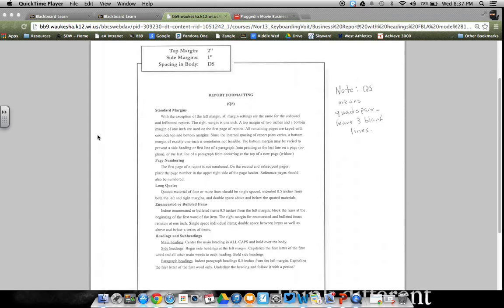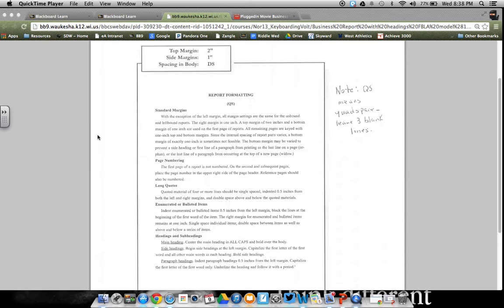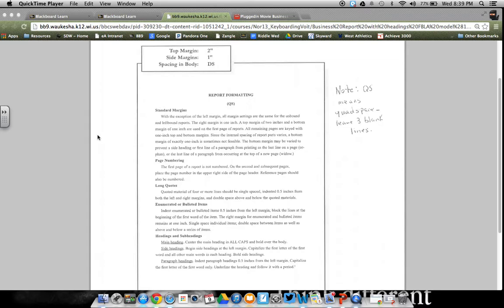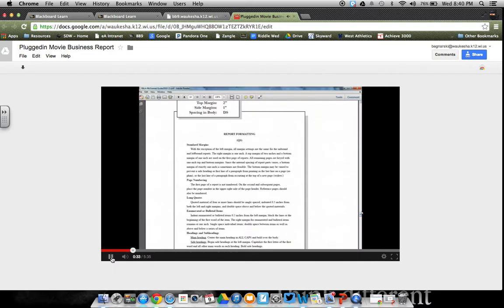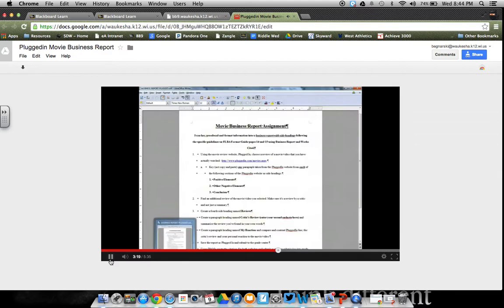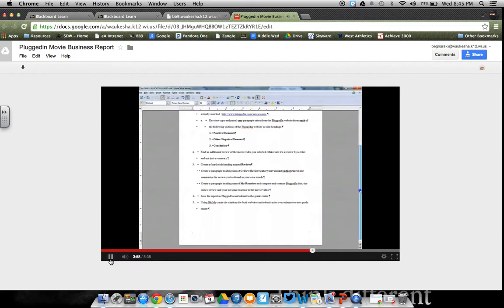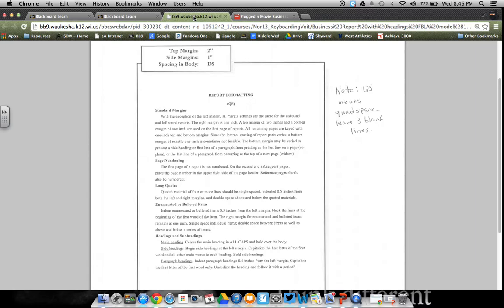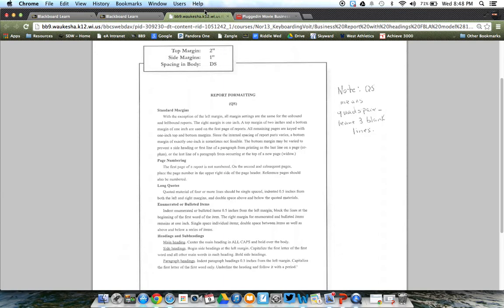Report Formatting - Movie Review